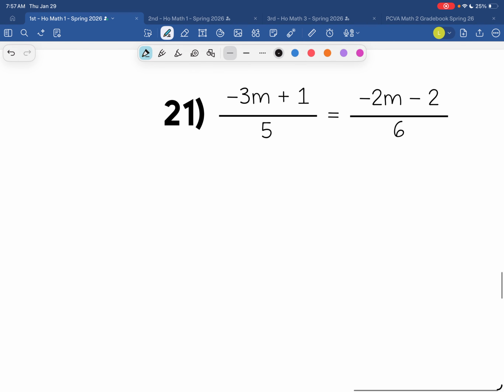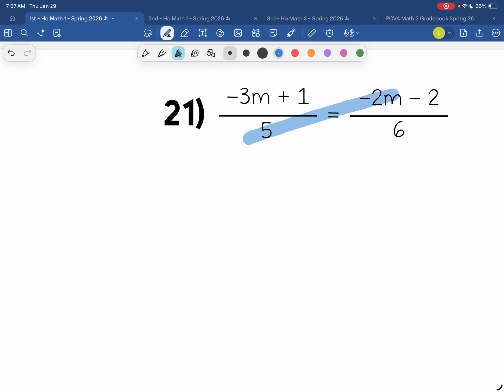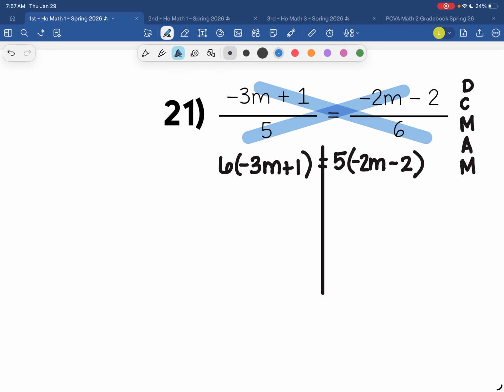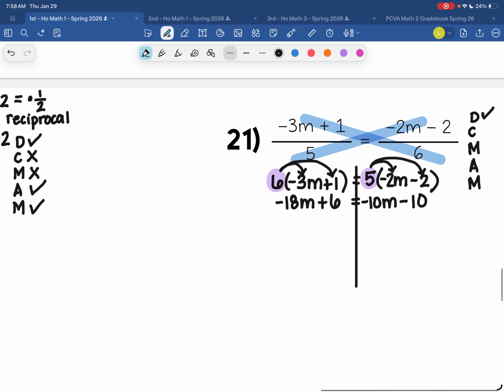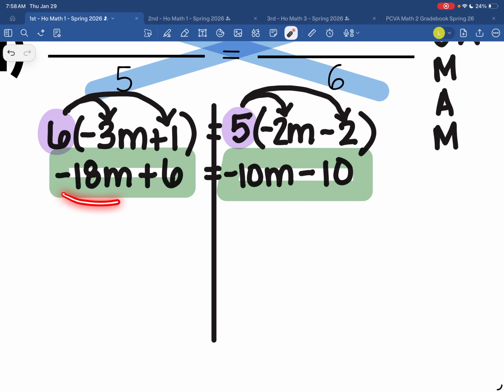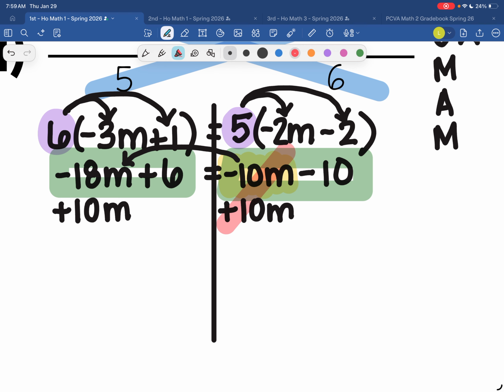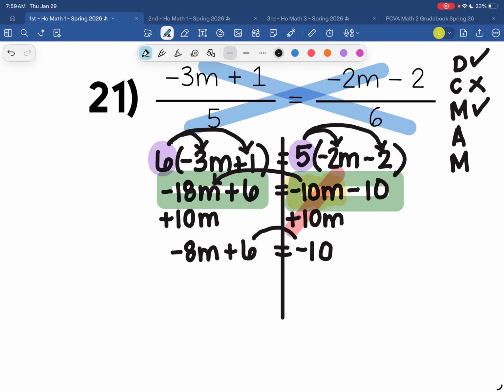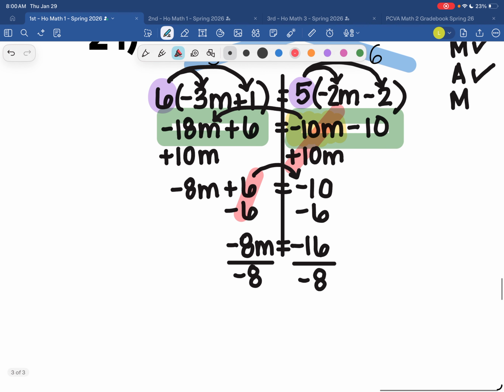Multi-Step Equations Problem 21